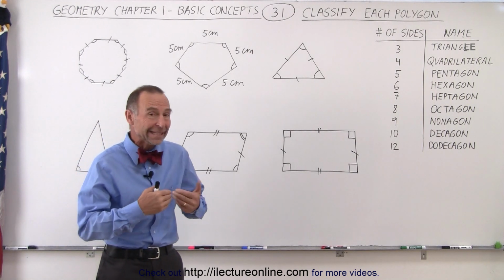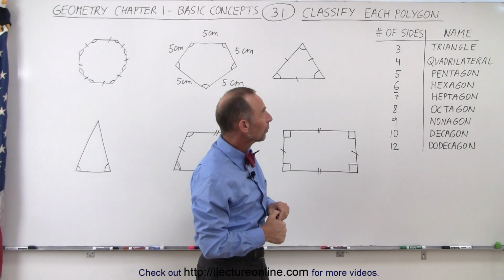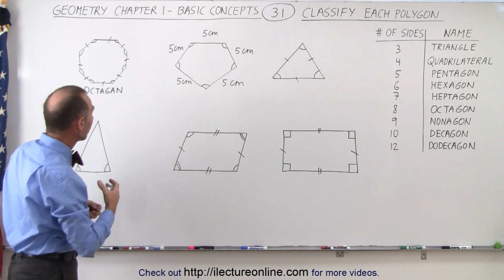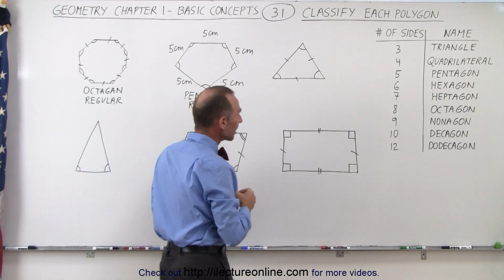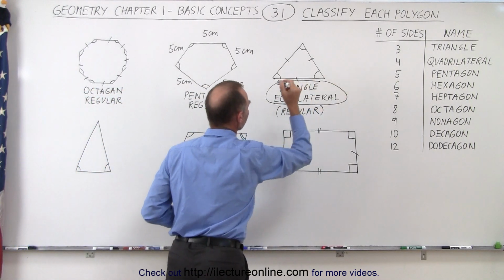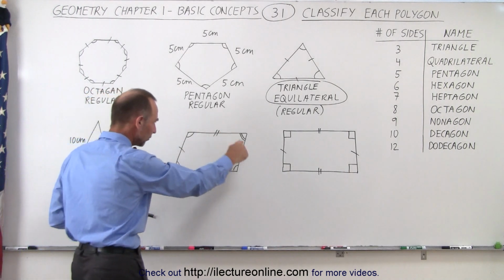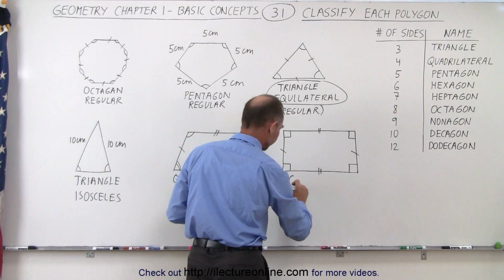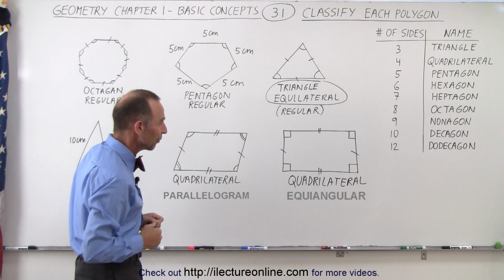Geometry - Ch. 1: Basic Concepts (31 of 49) Classify Each Polygon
In this video I will explain how to identify polygons that are triangles, quadrilaterals, pentagons, hexagons, heptagons, octagons, nonagons, decagons, dodecagons.